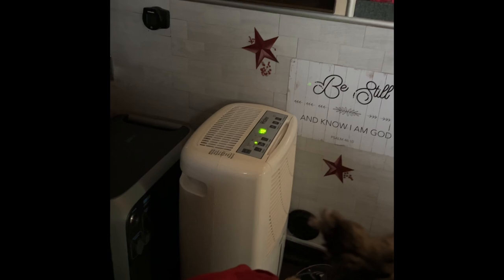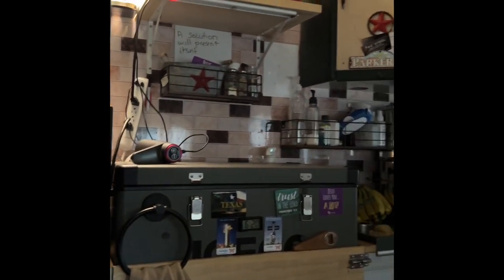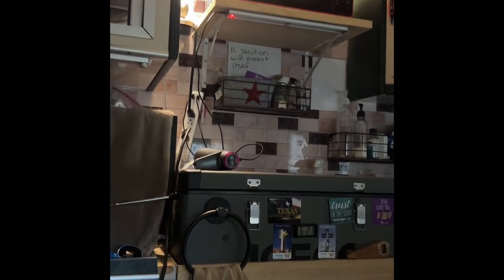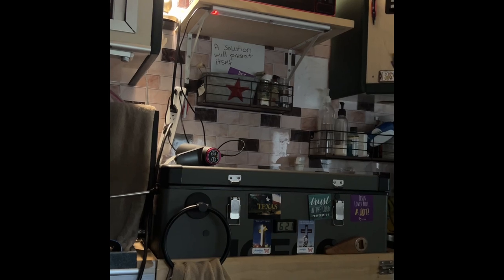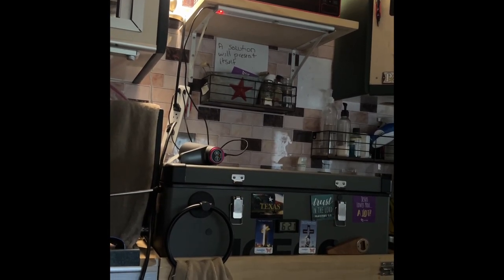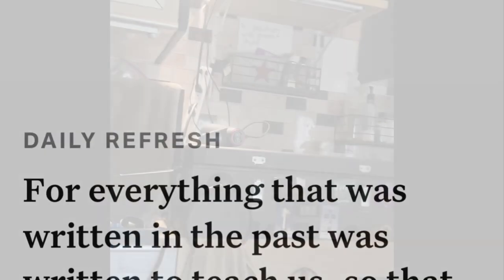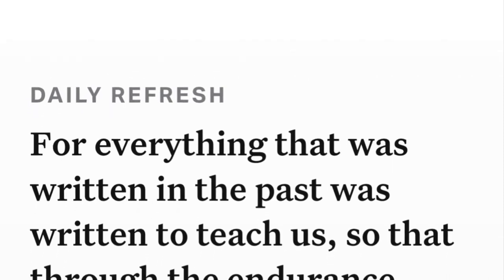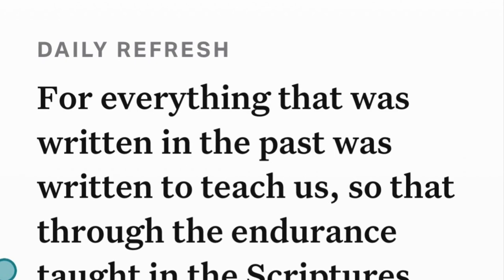A chill day with the furbabies and a look at the inside of Rambi.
Marianne Parker
514 Americas Way PMB 7272
Box Elder, SD 57719

Ham Radio call signs:
KE0OLB & KE0OLC

About us: Mike and I retired and bought a Rv and travel coast to coast with our 2 dogs. Trini is a 11 year old Labradoodle and Sam is a schnauzer mix who is 13. Both Trini and Sam came into my animal rescue and we were foster failures as they stole our hearts. Trini was a stray running in a city in California and could not be caught. I went out with my big humane trap and trapped her during the night. She became my devoted service dog as I am a Army veteran.

Our RV:
Rambi the ambulance history as best we know it:
2000 Ford E450 with the 7.3 diesel engine with a PL custom ambo box.
Rambi was in service in Long Island, NY and then sold to Granville, NY as rescue 51. It was then purchased by a gentleman named Peter who worked for the City of Troy, NY. Peter turned it into a tool truck to service all of the fire and ambulance vehicles for the City of Troy, NY. Then we bought it and turned it into our rolling home. Besides doing the interior, we had to put a new transmission in it, which we weren’t surprised was needed. Rambi then got new tires and shocks.
Amazon wish list: